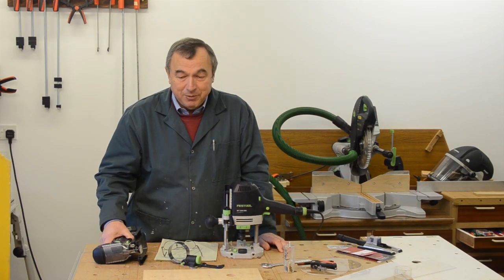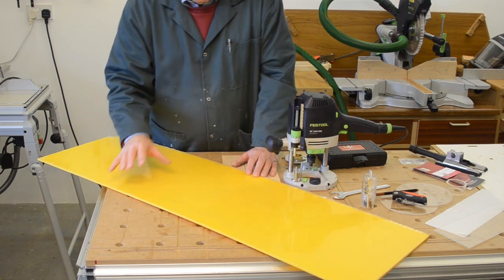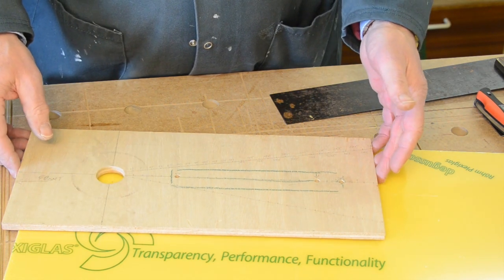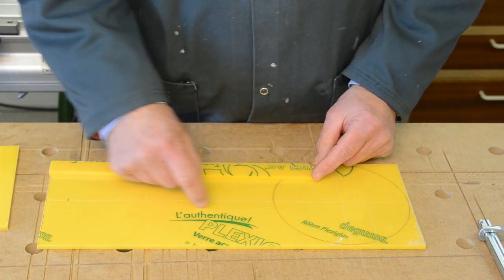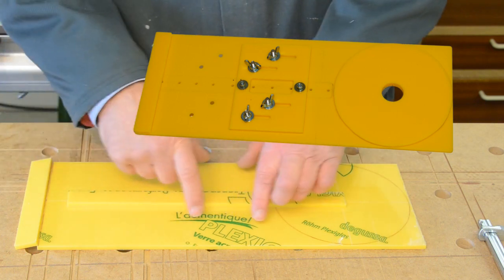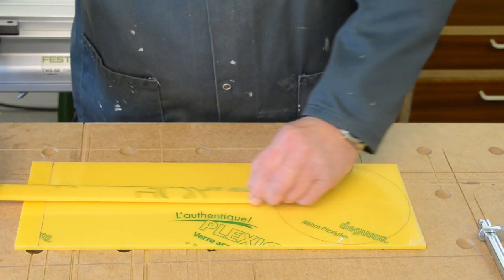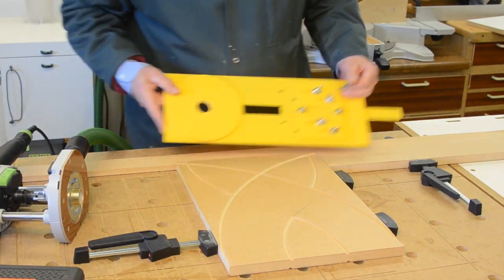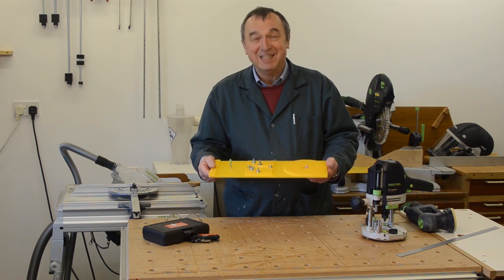Project: Making a trammel for any router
This video shows you how to make a good quality, adjustable trammel suitable for any router. With this trammel you can make curved or circular cuts with your router.